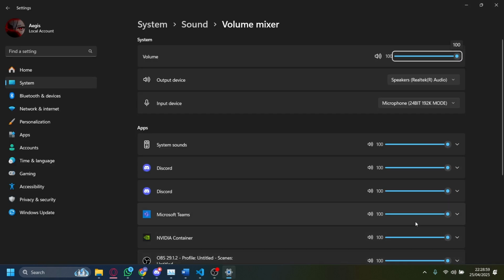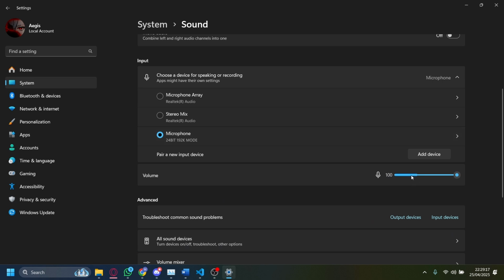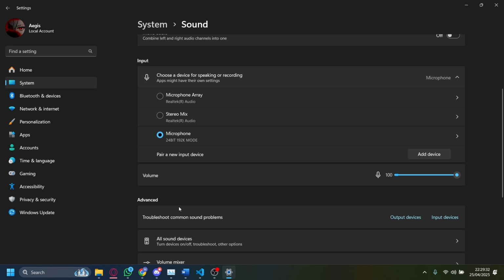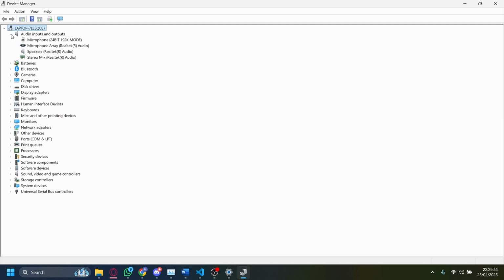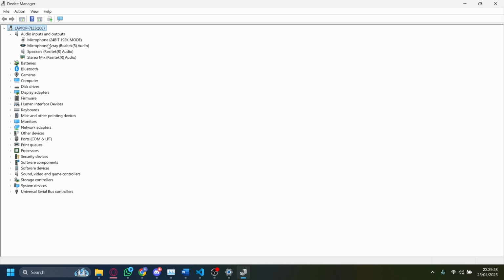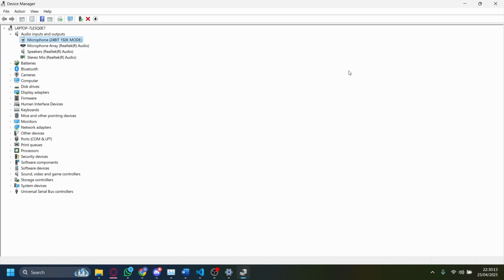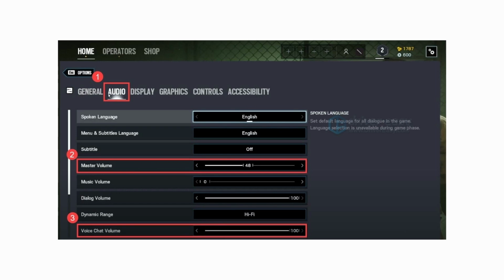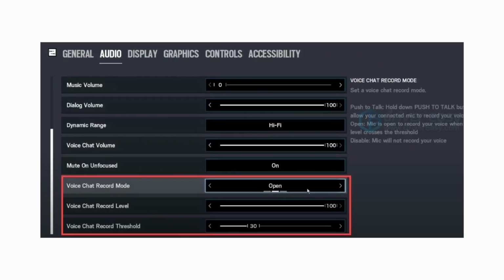Fix Voice Chat Not Working in Rainbow Six Siege 🎧 | Full Audio Guide 2025 🔊